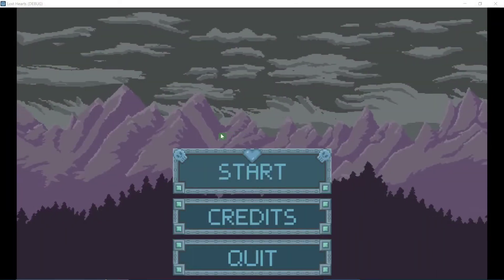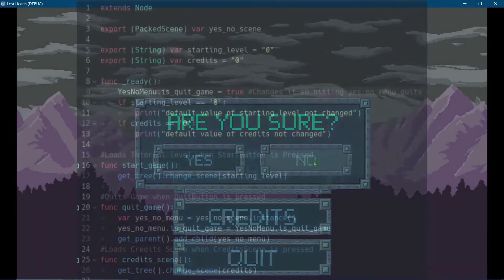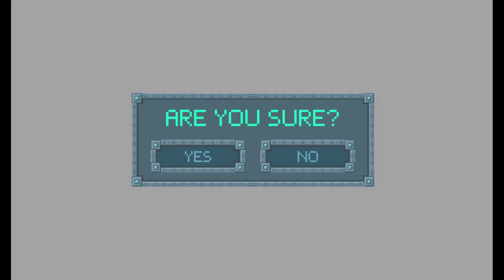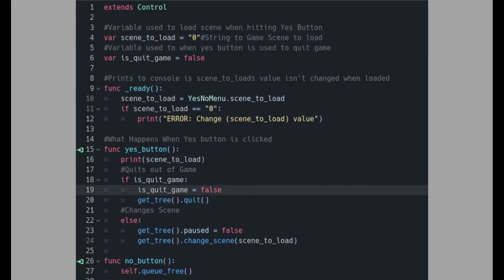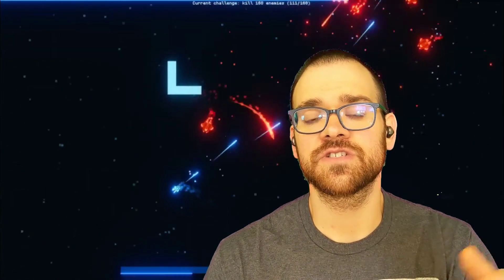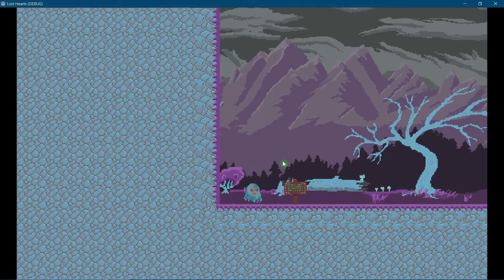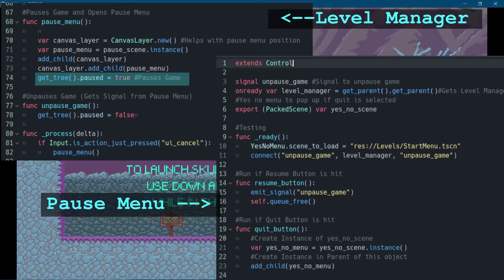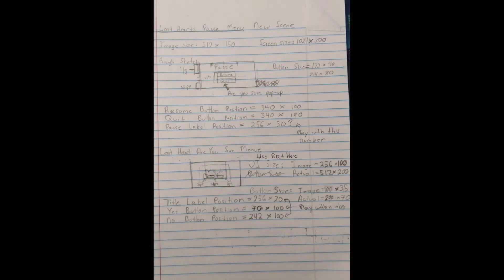The Next Hurdle… UI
I tackle creating UI elements for my Lost hearts Video Game project.

Music From This Video:
Music in Skit: Sinister Cathedral -  By: Asher Fulero
Outro Music: It's Only Worth It If You Work For It (Clean) -  By: NEFFEX